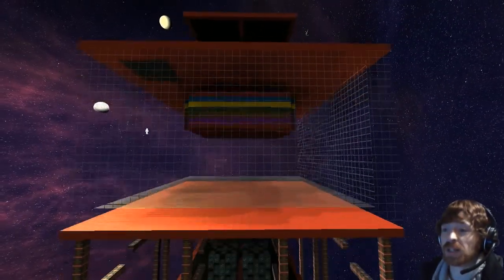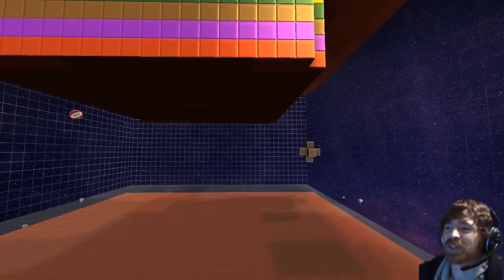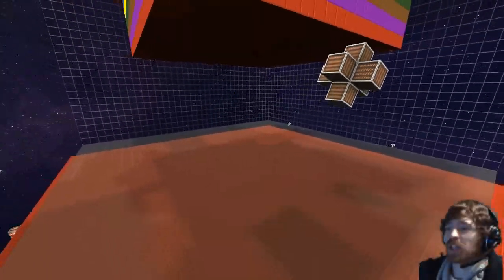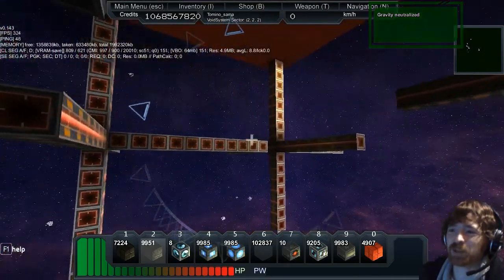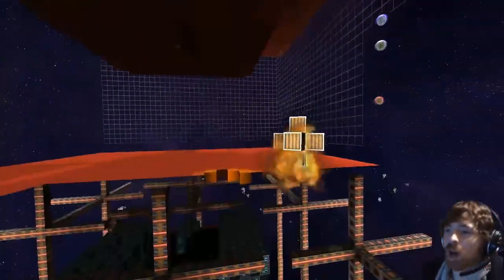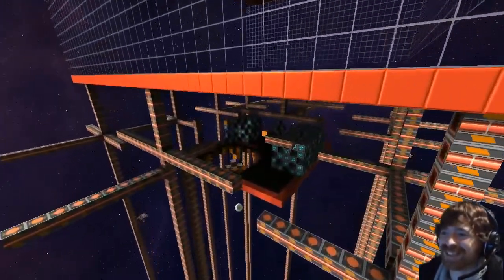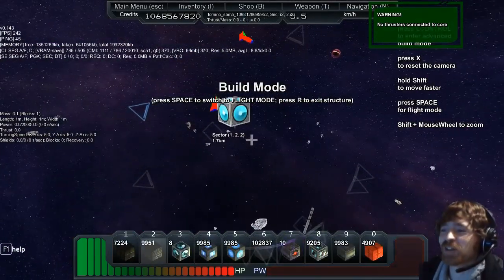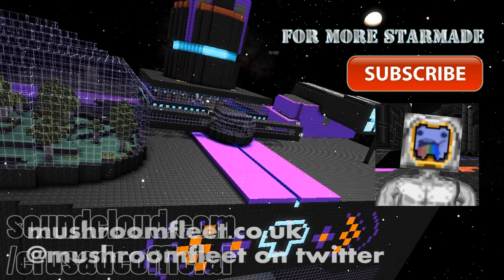Breakout 3D - StarMade Style!